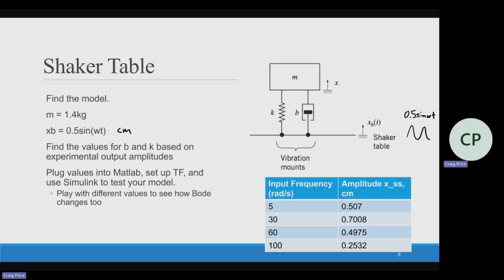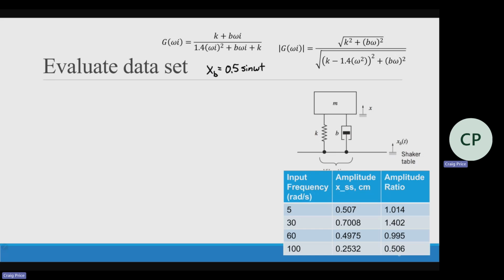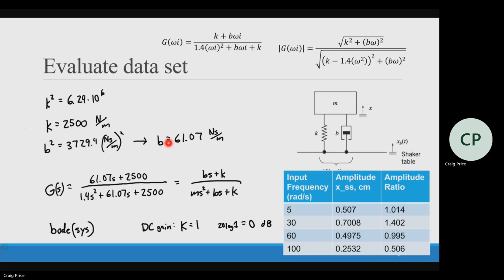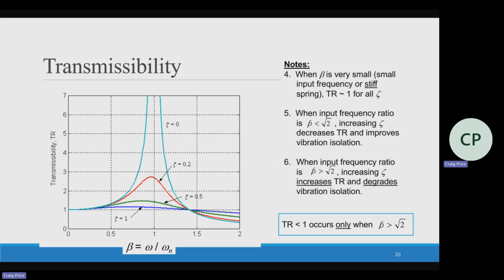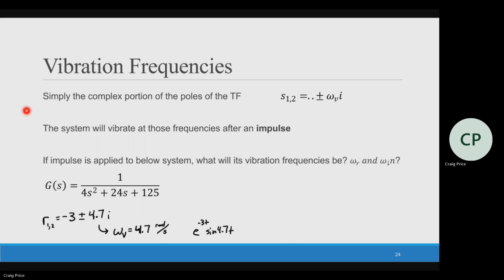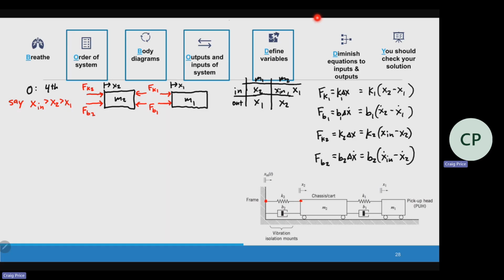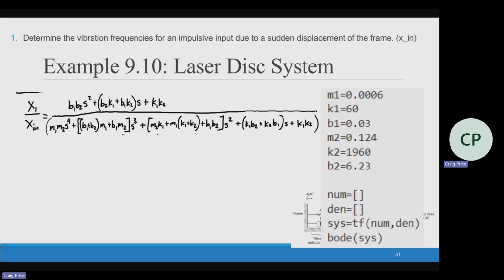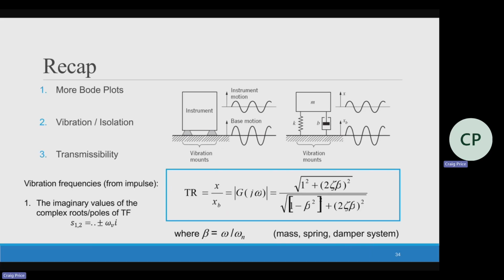W14D1 Vibrations and more on frequency